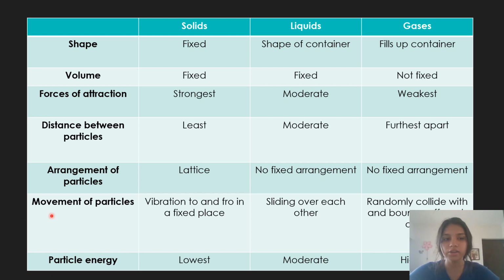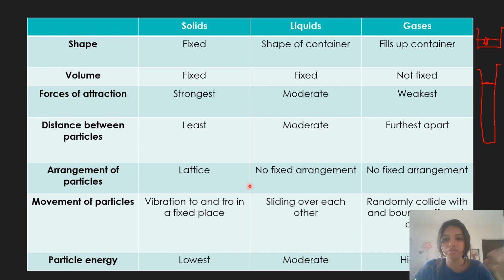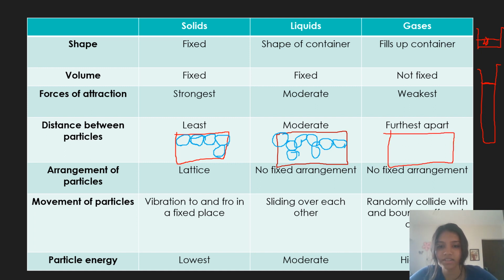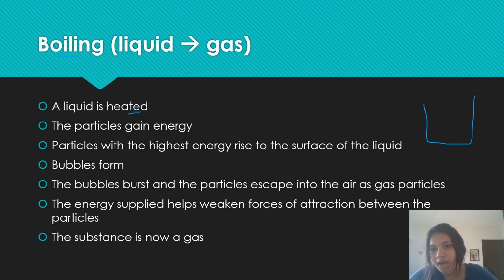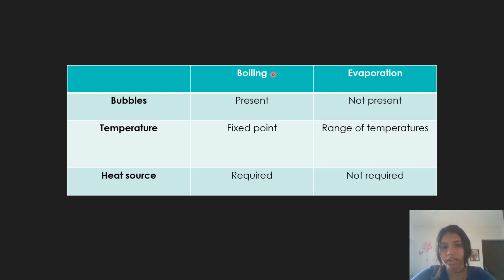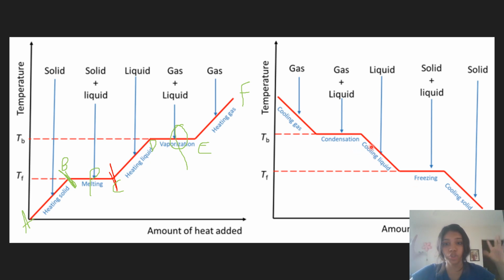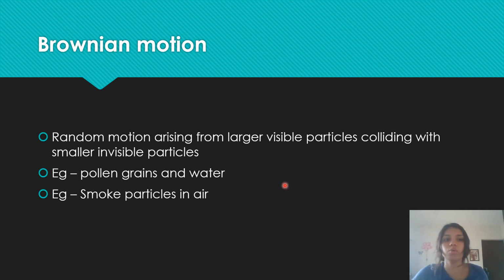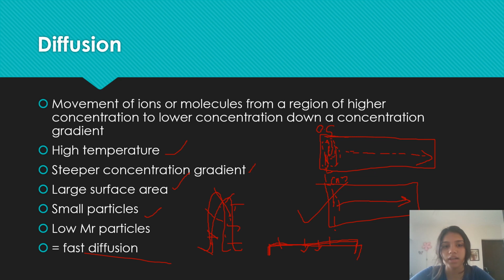IGCSE Chemistry 1 - The Particle Theory of Matter | CakeWalk Cambridge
Hey guys! I'm Aisha and welcome to CakeWalk Cambridge. I have completed my IGCSEs and received an A* in every attempted subject, including IGCSE Biology (0610) and IGCSE Chemistry (0620). This channel primarily deals with deconstructing these subjects' syllabi. Here, I share all of my useful notes, study tips, acronyms, revision hacks and timetable-crafting skills. I intend to begin teaching IGCSE First Language English (0500) in the near future. Always happy to help:)